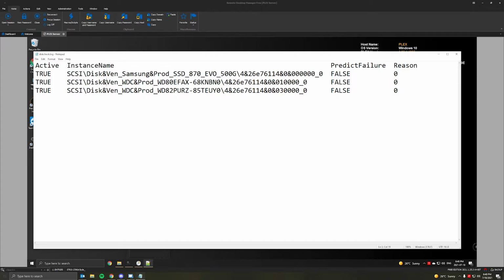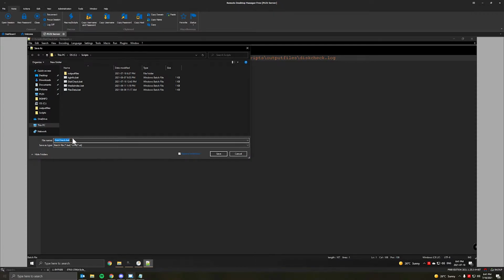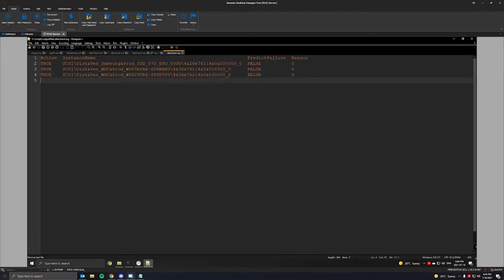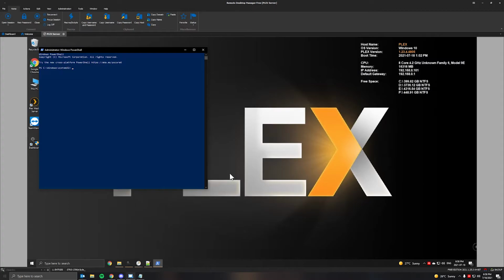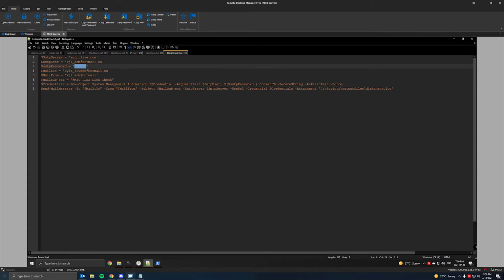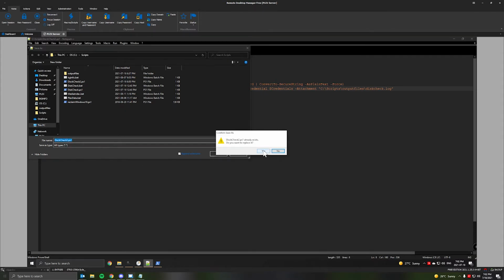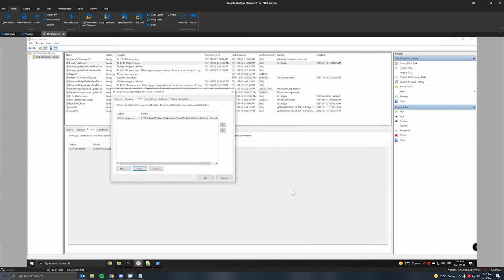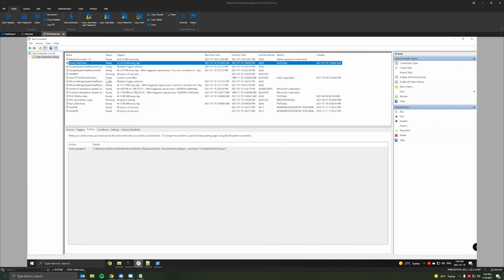PLEX: Run Daily Drive Failure Prediction and Send Email Report | Free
NOTE: Since video was posted there have been changes to script. Both scripts are now powershell scripts. There are some additional tools used and contents are sent in email body. Instruction file has been updated with changes.